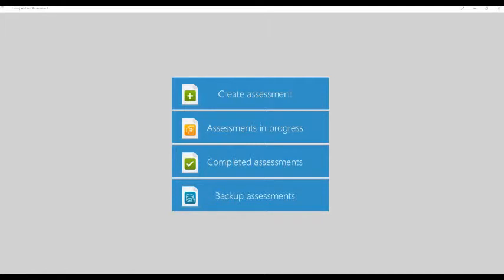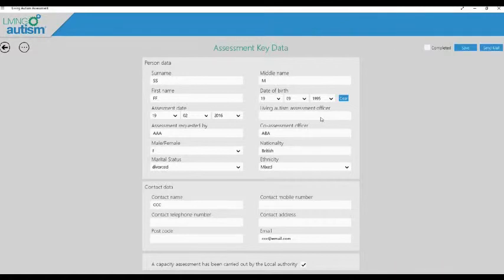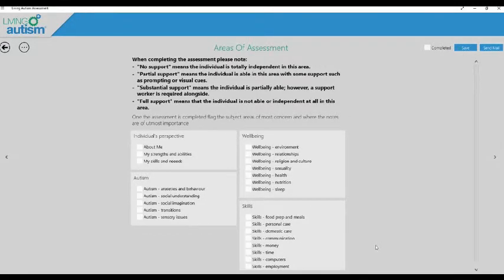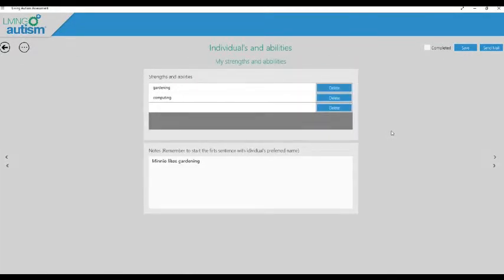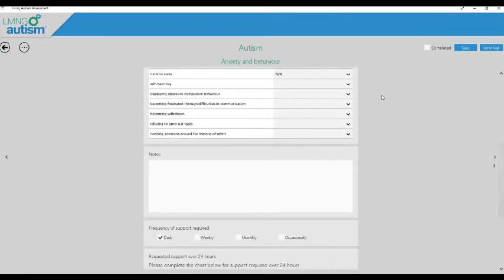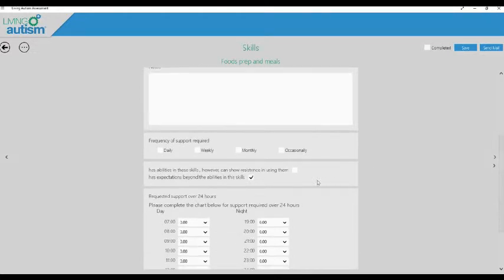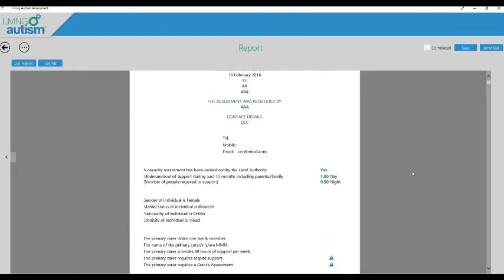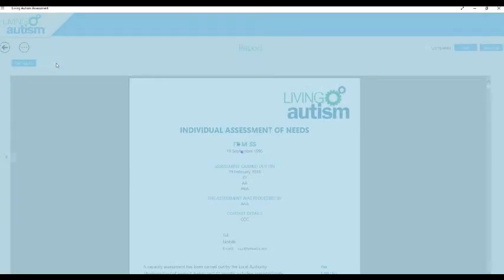Living Autism Assessment Tutorial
A tutorial in how to use the Living Autism Assessment application in assessing individuals with autism